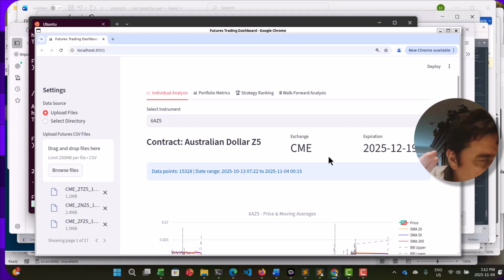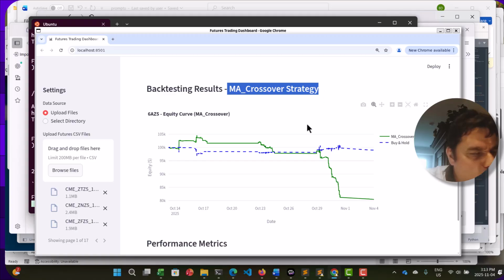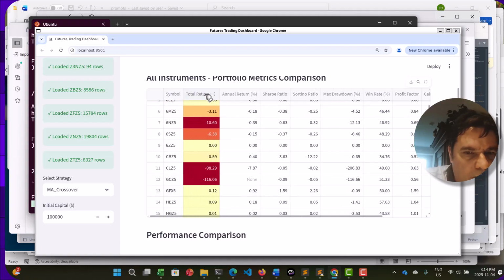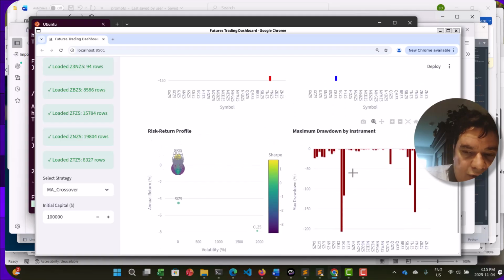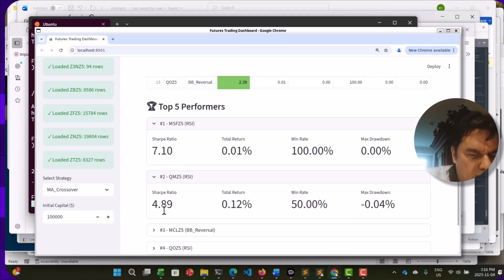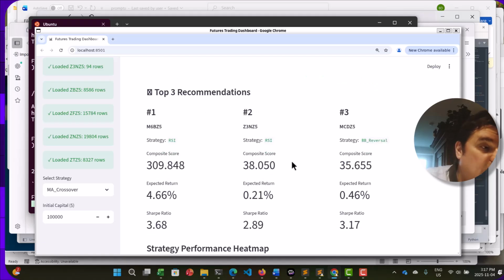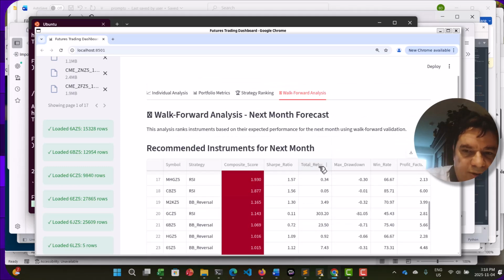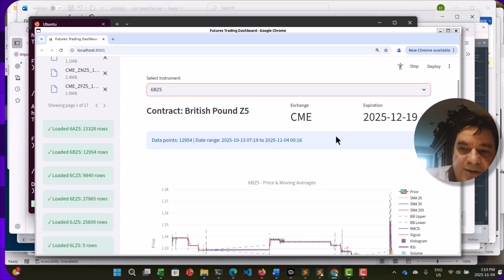I Built an AI Trading Dashboard in 1 Hour That Predicts Winning Trades (Walk-Forward Analysis)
Unlock the power of AI in your trading! In this video, I reveal a brand-new, AI-generated trading dashboard that I built in under an hour—a task that would have taken weeks by hand. This powerful tool scans over 50 futures markets using real-world data and, most importantly, uses Walk-Forward Analysis to forecast which instruments and strategies are poised to perform best.

Discover how you can move beyond simple backtesting and get data-driven recommendations on what to trade NEXT. I'll walk you through the entire dashboard, from individual instrument analysis with technical indicators like RSI and MACD to the consolidated performance metrics that rank every asset. This is the kind of quantitative analysis that professional firms use, now accessible to you.

▶️ GET THE CODE FOR THIS DASHBOARD
This complete Python project and hundreds of others are available exclusively to our Elite Members. Gain access to a massive repository of quant research, trading strategies, and system infrastructure code.

🔥 BLACK FRIDAY SPECIAL!

🕒 VIDEO CHAPTERS:
0:00 - Introduction to the AI-Powered Trading Dashboard
0:33 - Loading Real-World Market Data (51 Instruments)
0:41 - Important Note: Why Crypto Isn't Included (Rhythmic Data Feed)
1:44 - The Power of AI: Building This Dashboard in Under 1 Hour with Streamlit
2:05 - Exploring Individual Instrument Analysis (MACD, RSI, Equity Curve)
2:33 - Buy and Hold vs. MA Crossover Strategy Comparison
3:22 - Consolidated Performance Metrics (Sharpe, Sortino, Max Drawdown, etc.)
3:57 - Ranking Past Performance: Which Markets Were Profitable?
5:46 - THE GAME CHANGER: Walk-Forward Analysis Explained
6:01 - Future Forecast: Top Instruments & Strategies to Watch (e.g., British Pound)
7:03 - Why This Dashboard is More Powerful Than Standard Broker Platforms
8:04 - Practical Application: Using Forecasts to Guide Trading Decisions
10:26 - How to Get This Code & Join the QuantLabs Community
11:10 - SPECIAL OFFER: Black Friday / Cyber Monday Promotion Details
11:49 - The Future of QuantLabs: Options Data, Quantum Computing & More

Join the Free Email List & Get my HFT Ebook: [LINK TO YOUR EMAIL OPT-IN PAGE]
This dashboard was built in Python using Streamlit and analyzes real-time futures data from the Rhythmic data feed. It demonstrates how to perform comprehensive market scanning, strategy backtesting, and forward-looking analysis to identify high-potential trading opportunities across dozens of instruments.